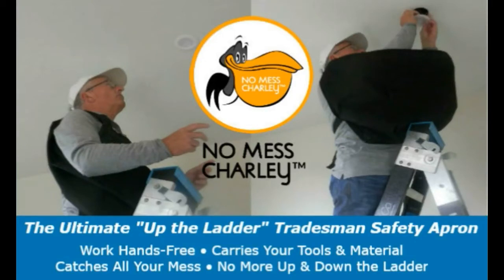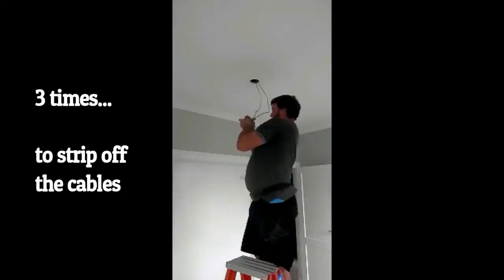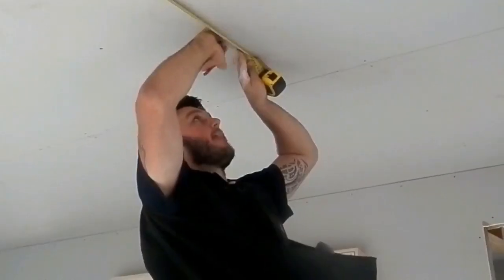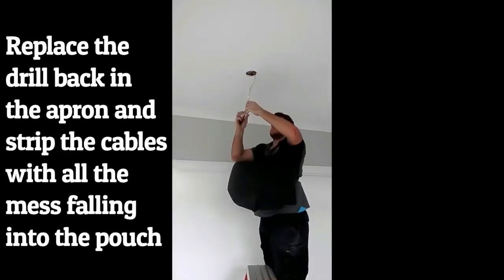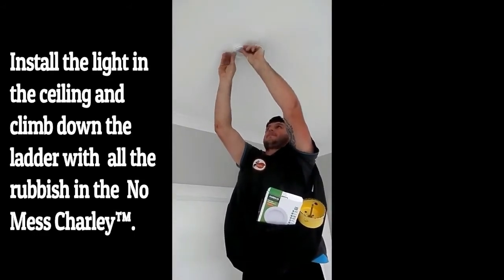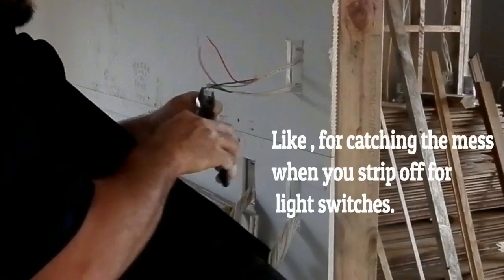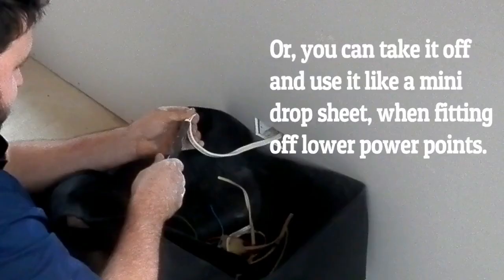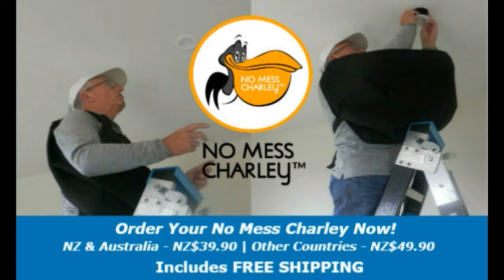Carries Your Material | Catches Your Mess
No Mess Charley  Tradesman Safety Apron